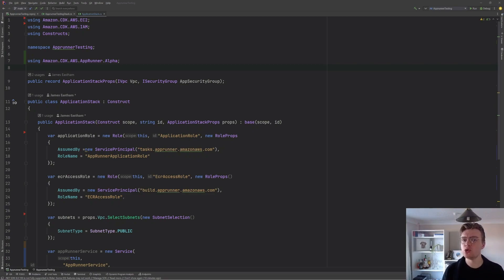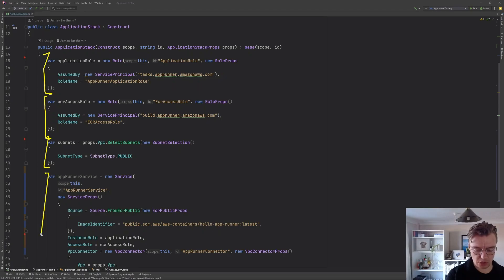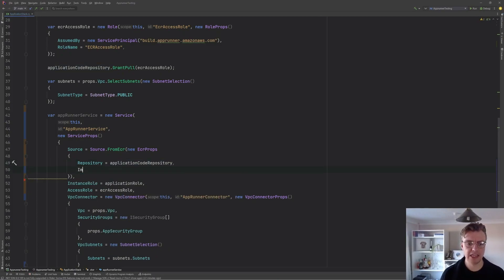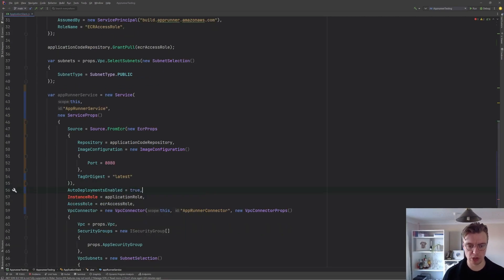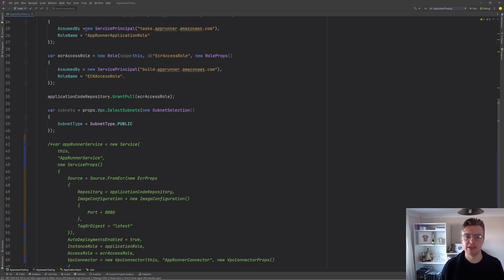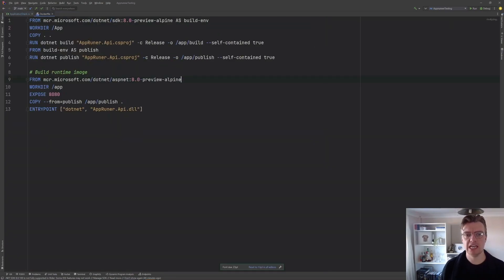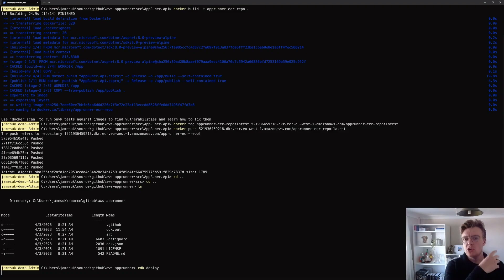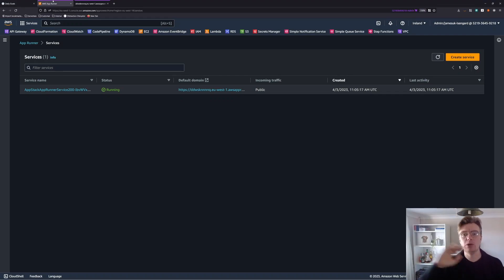Deploy a serverless ASP.NET Web API with AWS AppRunner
Hi, I'm James. In this video, we will look at how you can deploy an ASP.NET Web API container image in a completely serverless way using AWS AppRunner.

00:00 - Introduction
00:45 - The Web API
01:20 - CDK Project Changes
02:00 - Create ECR Repository
02:50 - AppRunner Service ECR Integration
05:00 - Challenges on first deploy
06:50 - Build & Deploy the container image
09:00 - Deploy the service

01:50 - AppRunner Prerequisites
03:00 - Creating an AppRunner Service
07:20 - Deployment
09:30 - AppRunner Configuration Options

Links
AWS AppRunner
CDK Documentation
AppRunner with VPC
AppRunner Configurations